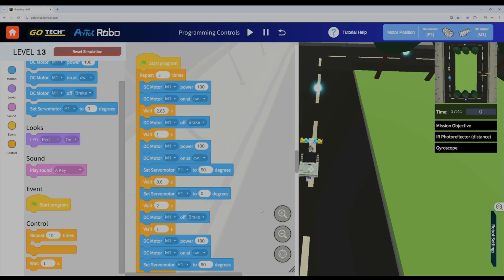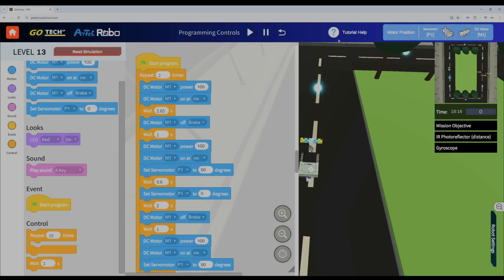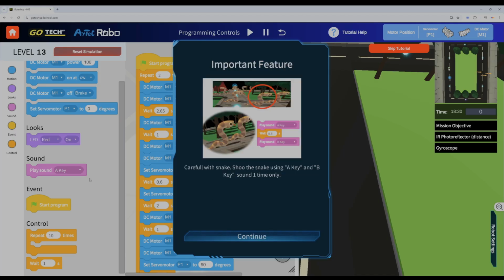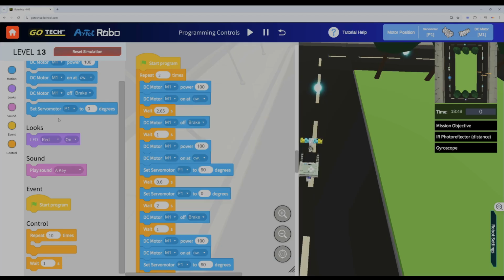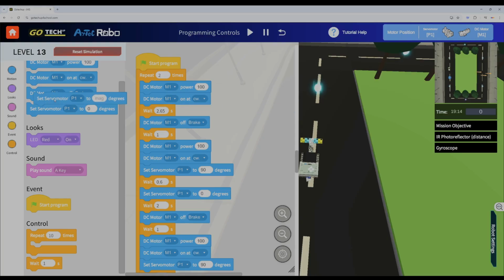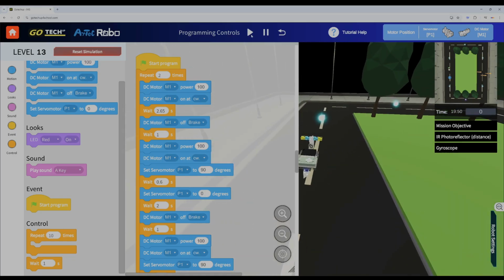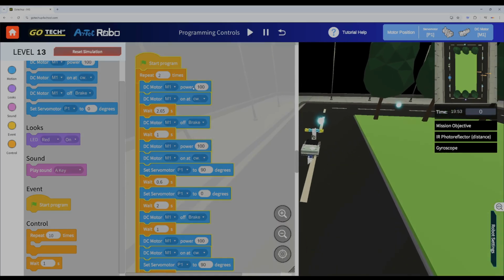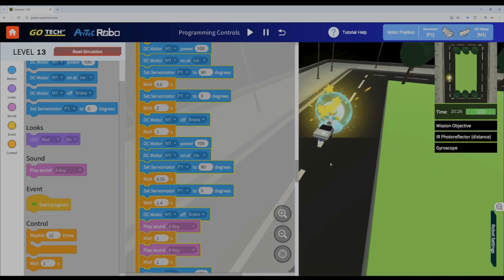[GoTechUp4School] Level 13 Tutorial